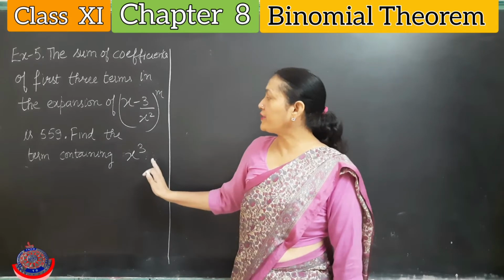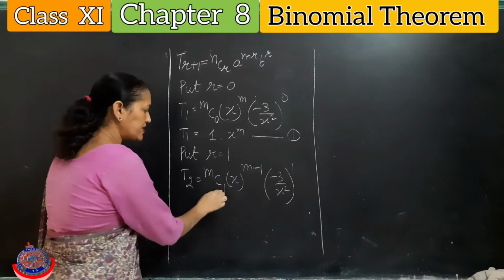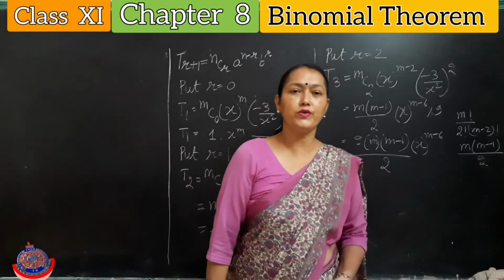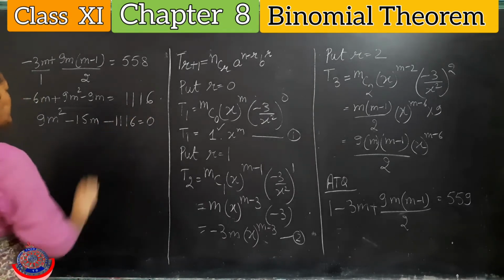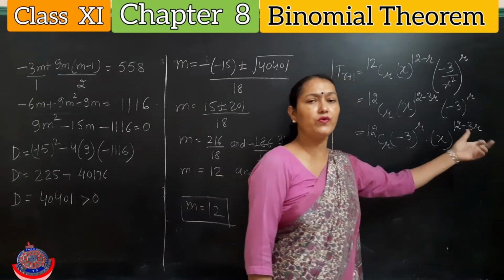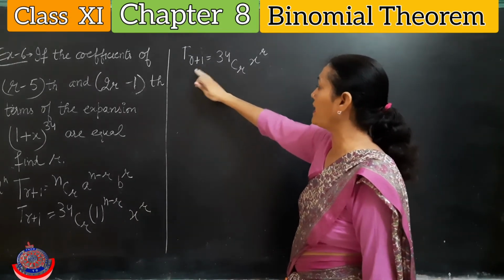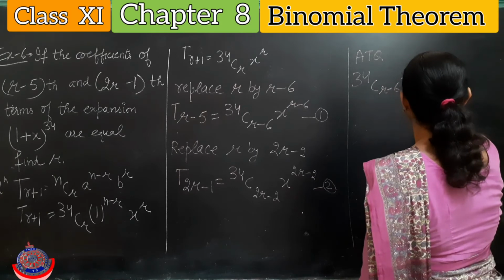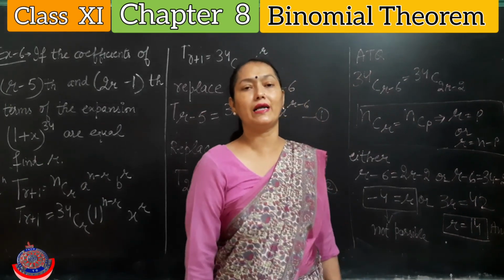31 July, Class 11,Chapter 8 Binomial Theorem (part 7)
Topic- Examples  for miscellaneous exercise(part3)